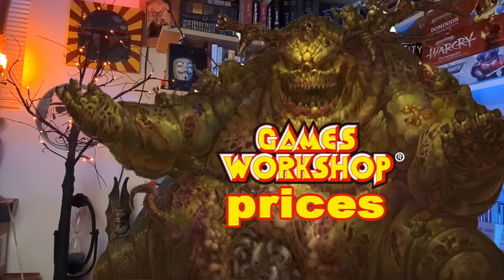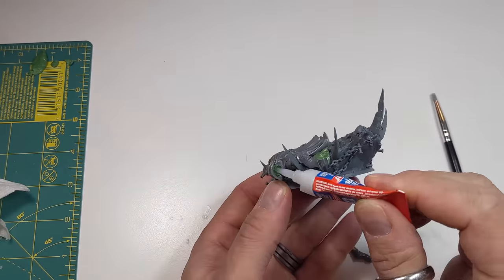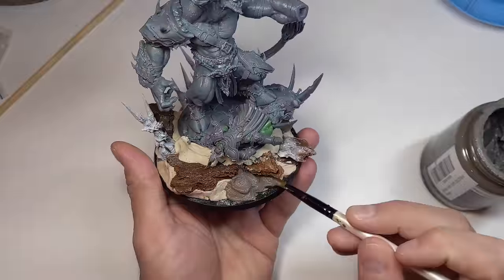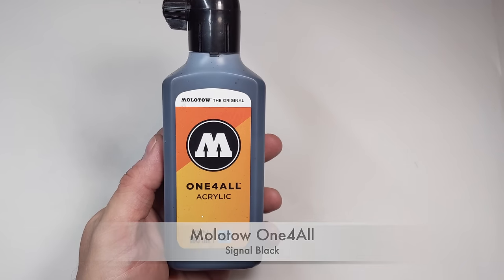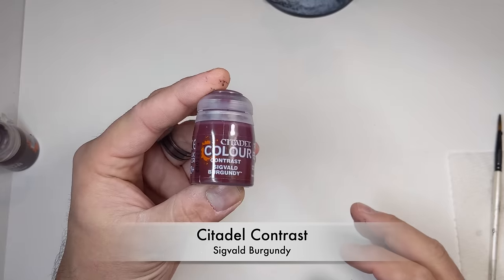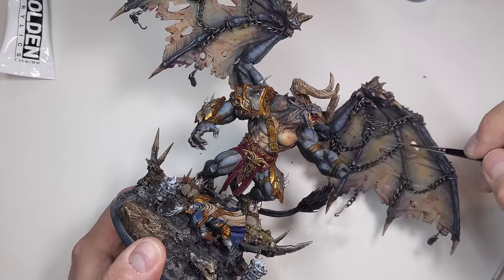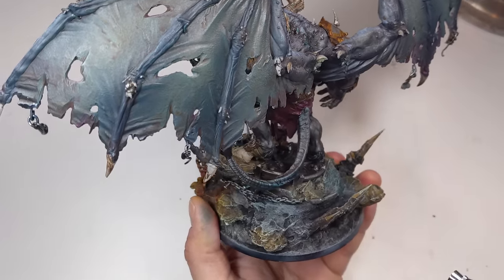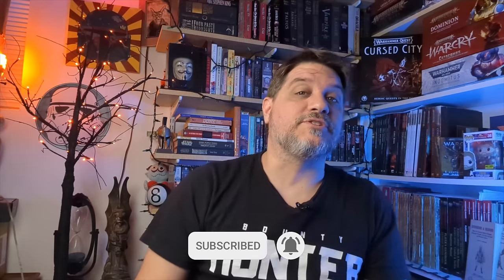Warhammer Proxy: 3D Printing and Painting Be'lakor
Are you tired paying Games Workshops bloated prices, often over $100 for a large center piece model? Are you starting a new Chaos Demons or Slaves to Darkness army? Than this video is for you! I'll show you how you can 3D print and proxy model of Be'lakor, the Dark Master for your games of Warhammer 40K or Age of Sigmar for under $15!

Also included, is a tutorial on painting up Be'lakor in a cool color scheme, crafting a custom base, and kit-bashing to bring this 3D printed model closer in appearance to the actual GW model.

If you want to learn more about resin 3D printing miniatures, painting miniatures, kit bashing miniatures, and/or crafting unique models, than this is the video for you!